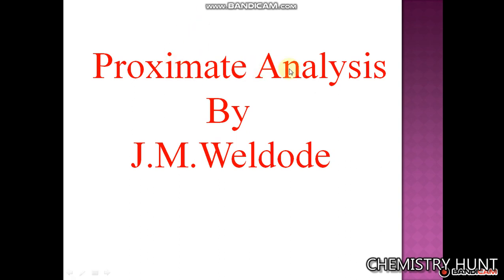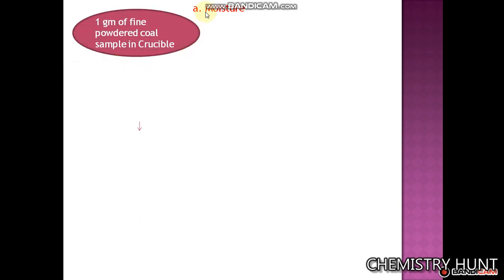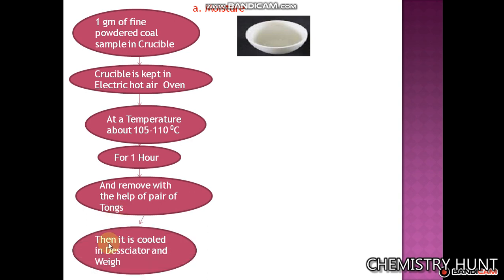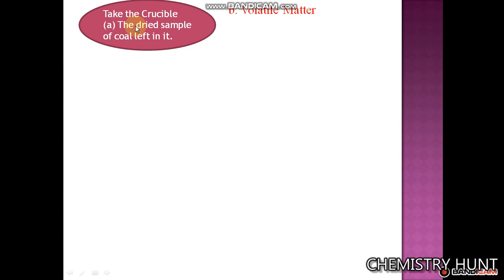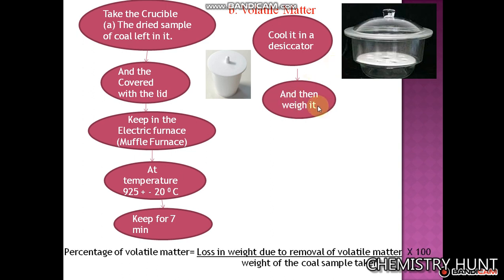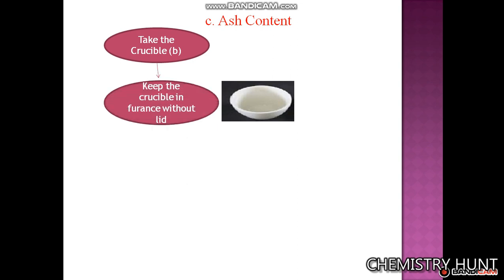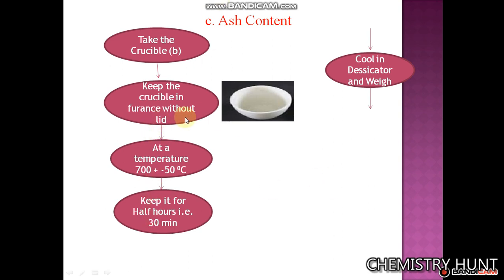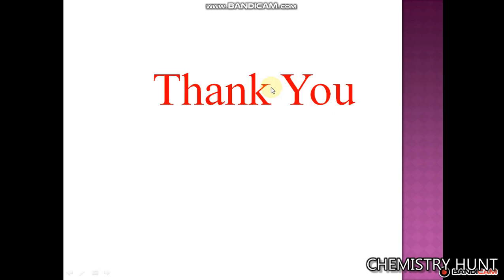proximate Analysis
proximte analysis is used to determine the fixed percentage of carbon in coal sample. So one should know the percentage of Moisture,volatile matter ,Ash content.